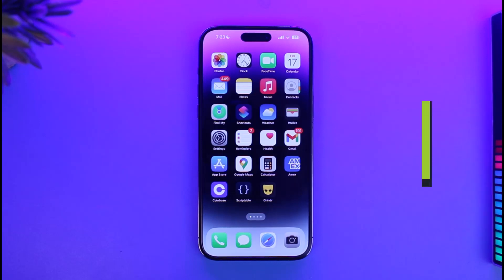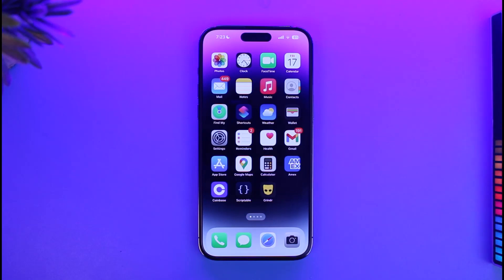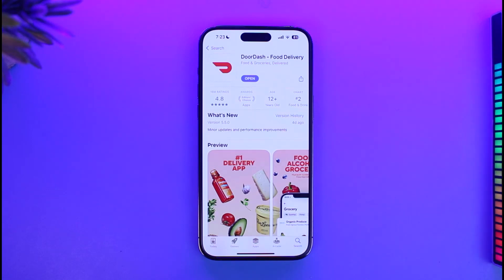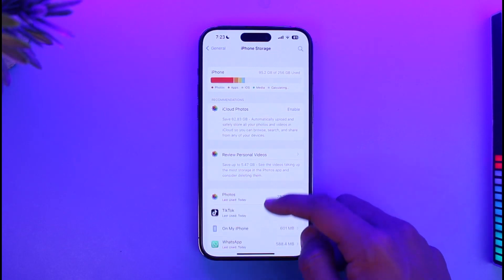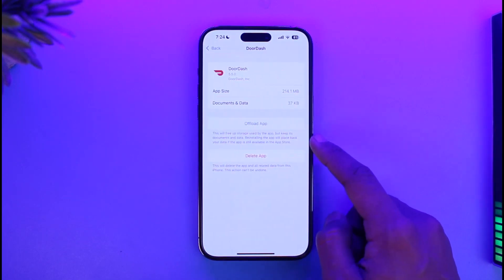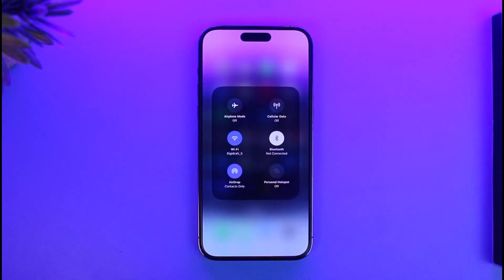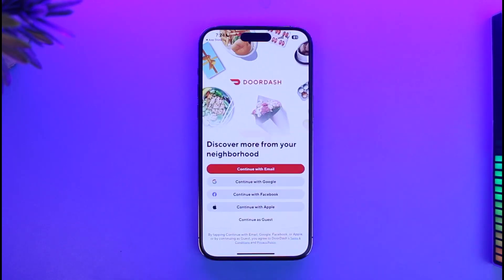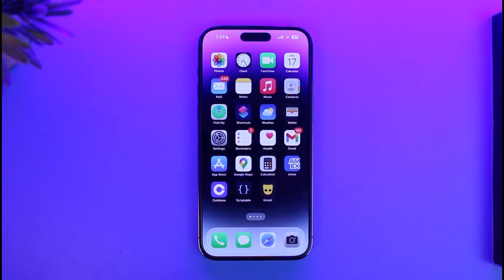How to Fix Login Error DoorDash !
This video guides you through an easy step-by-step process to fix login errors on the DoorDash app. So make sure to watch this video till the end.

~ Chapters:
0:00 Introduction
0:13 Update DoorDash
0:27 Offload App
0:57 Switch Network
1:12 Login Details
1:26 Conclusion